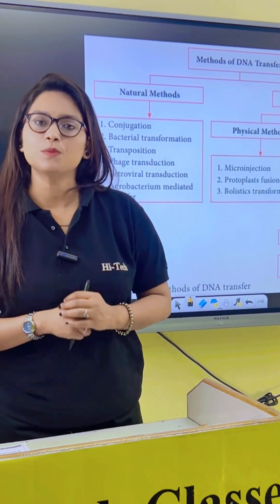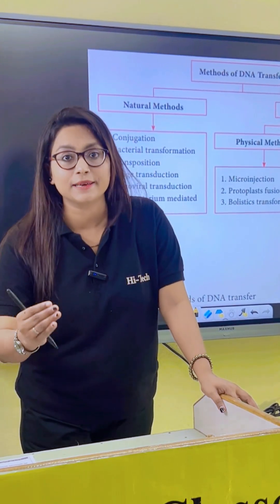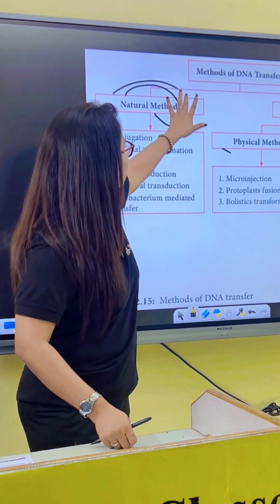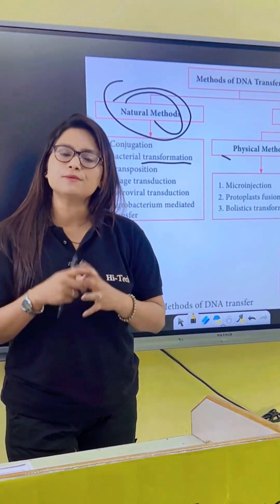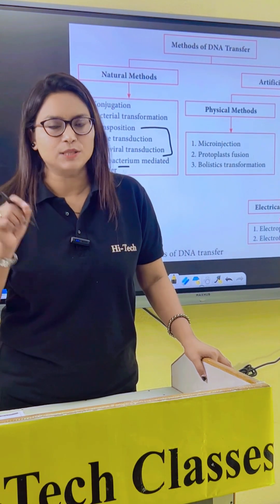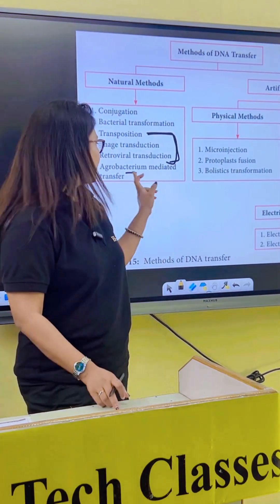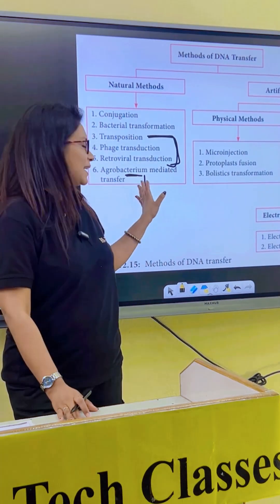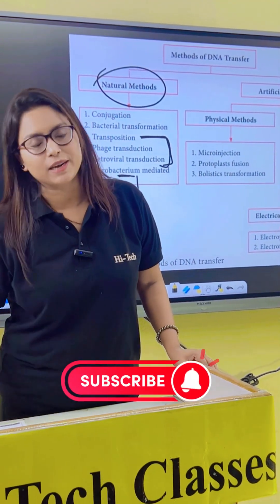Method of Gene Transfer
⭕️ कृषि सामान्य ज्ञान

🔘Agriculture संबंधी  सभी Subject के Video's के लिंक

👉 JET, ICAR , BHU OFFLINE BATCH START

🔘  किसी भी प्रकार की जानकारी के लिए नीचे दिए गए नंबर पर कॉल करे

इस लिंक को क्लिक करके Install करें व हाई टेक क्लासेज उदयपुर की App का आनंद उठाये

👉🏻 क्यों है Hi Tech Classes App के ऑनलाइन कोर्स सबसे ख़ास?
 ✅ 𝗕𝗲𝘀𝘁 𝗘𝗱𝘂𝗰𝗮𝘁𝗼𝗿𝘀
 ✅ 𝗟𝗶𝘃𝗲 & 𝗥𝗲𝗰𝗼𝗿𝗱𝗲𝗱 𝗩𝗶𝗱𝗲𝗼 𝗟𝗲𝗰𝘁𝘂𝗿𝗲𝘀
 ✅ 𝗦𝗺𝗮𝗿𝘁 𝗘-𝗕𝗼𝗼𝗸𝘀 & 𝗘-𝗡𝗼𝘁𝗲𝘀
 ✅ 𝘾𝙡𝙖𝙨𝙨 𝗣𝗗𝗙𝘀
 ✅ 𝙋𝙧𝙖𝙘𝙩𝙞𝙘𝙚 𝙈𝘾𝙌'𝙨
 💬 24/7 Hours' Chat Bot Support
  ☎️ Offline Classes Information and Admission
🔶🔶 Contact:- 👇👇👇 प्रतिस्पर्धी परीक्षाओं के लिए नए बैच और पाठ्यक्रमों के बारे में जानकारी के लिए 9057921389, 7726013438 पर हमें कॉल करें (Call us at 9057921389,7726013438 for information about new batches and courses for competitive examinations) 🔶🔶